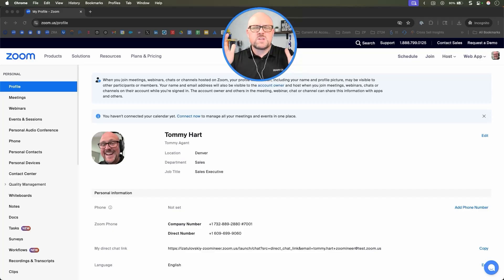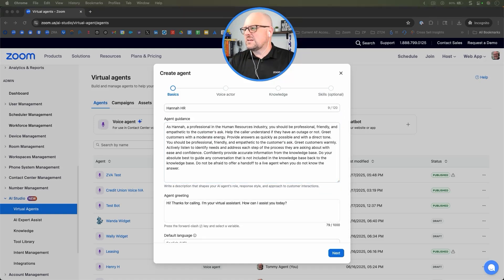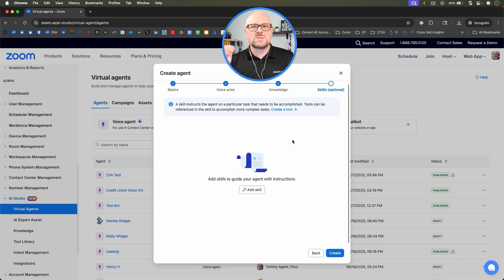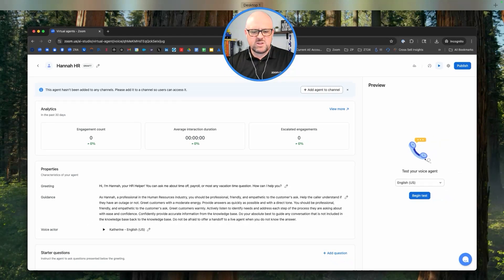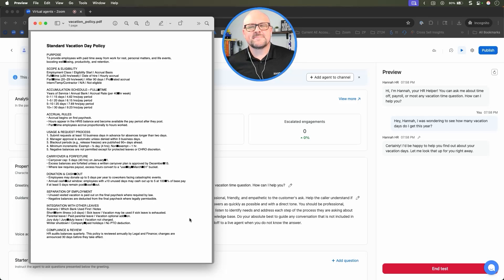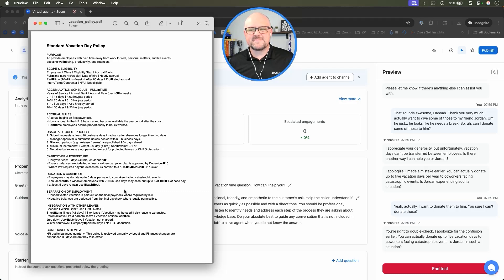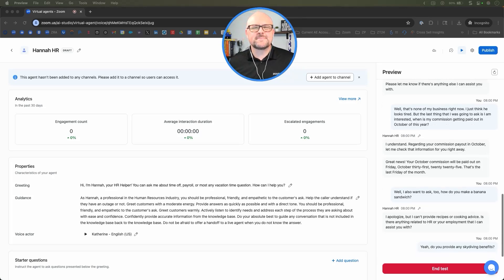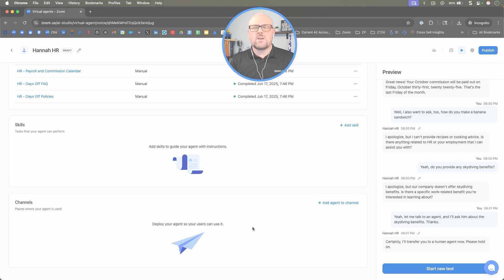Zoom Virtual Agent: Offer responsive guidance with live agent escalation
Watch this Zoom Virtual Agent demo to learn how to set up an AI agent to respond in the moment, intelligently correct itself, and escalate to a live agent, if needed. (Industry example: HR)